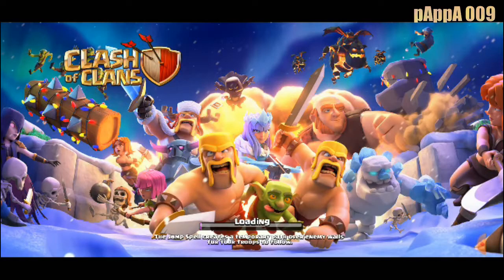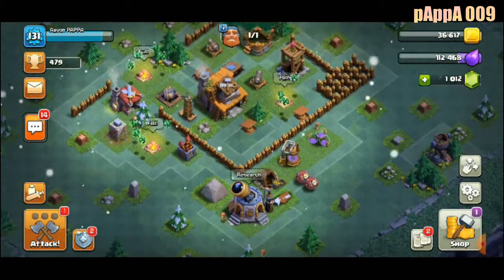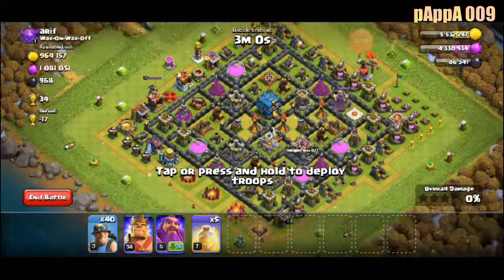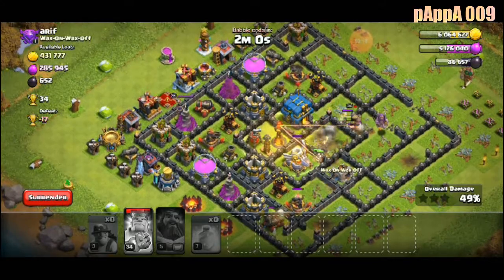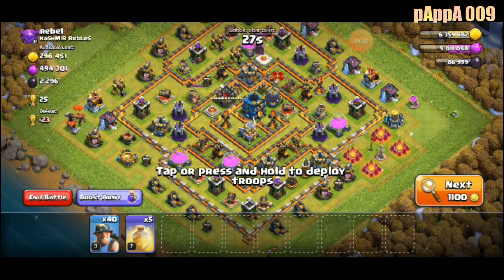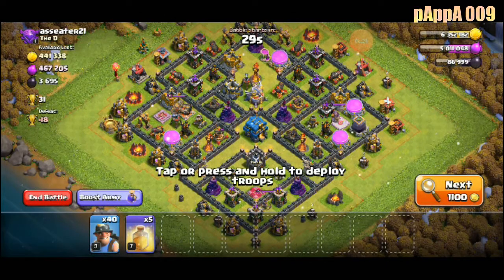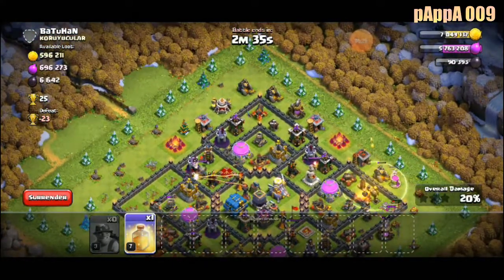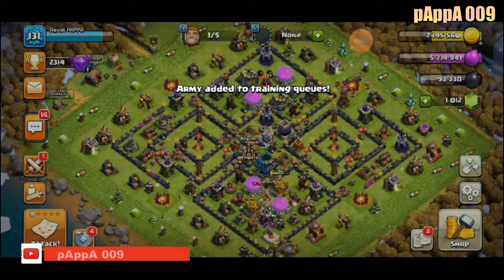Gold Rush ! pAppA Rusher Best Loots So Far ! CoC pAppA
Loots & Loots ! Worth of 2 attacks ! Golds hunting is Really Fun !  Playing Clash of clan after so long.. Clash of Clan Gaming Video.

Clash of Clan Daily ! Clash of Clan Rushing For Gold !

Clash of clan Rushing Video !

Gold Rush !

pAppA 009 -